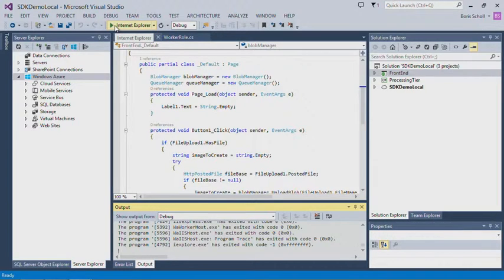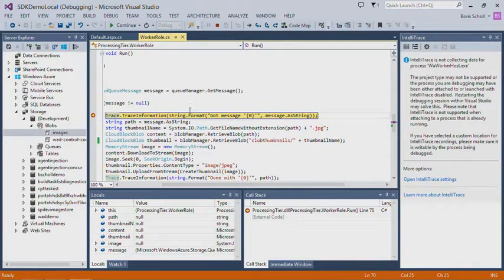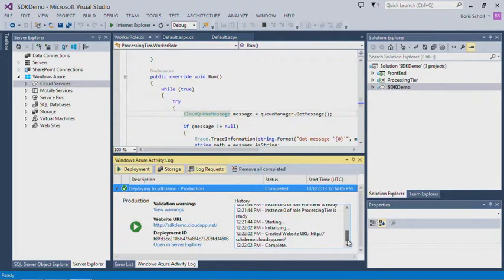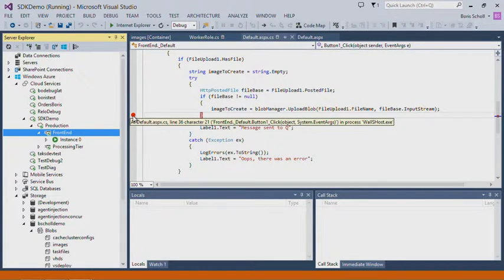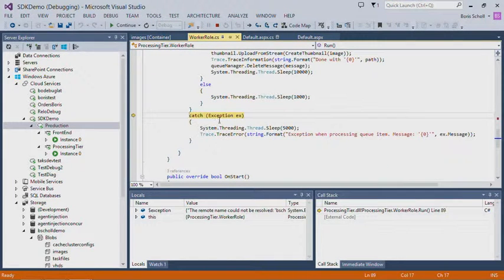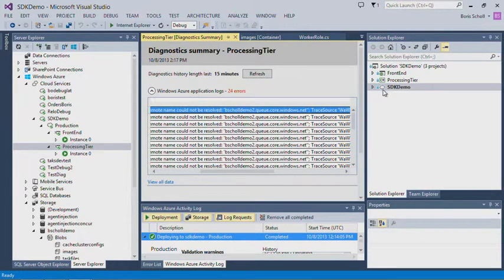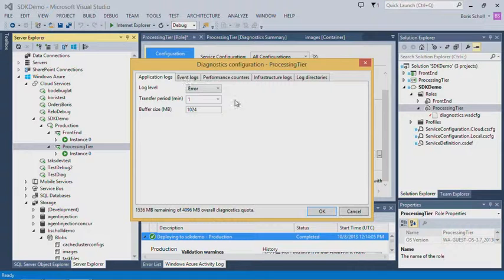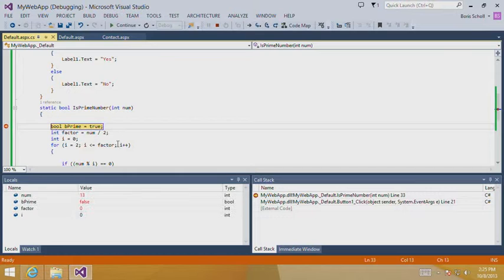Visual Studio 2013 Launch ​Diagnosing Cloud Apps Using Visual Studio